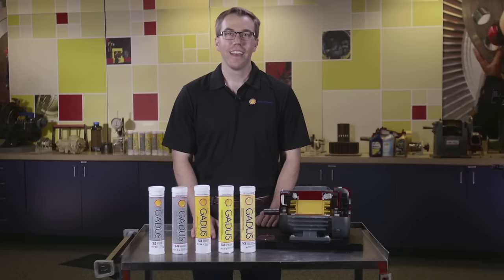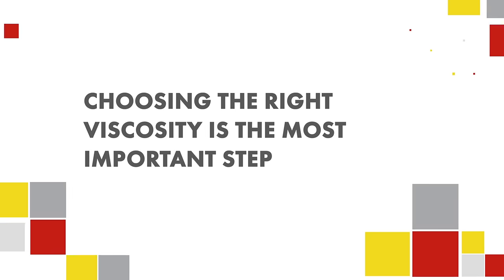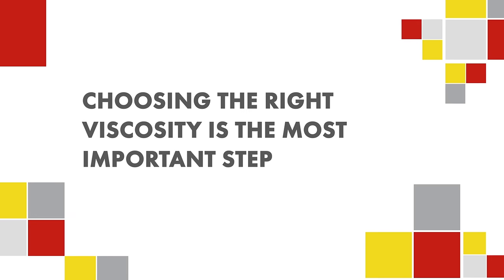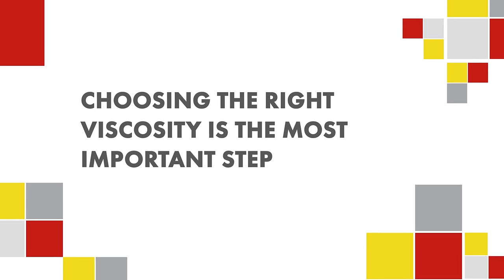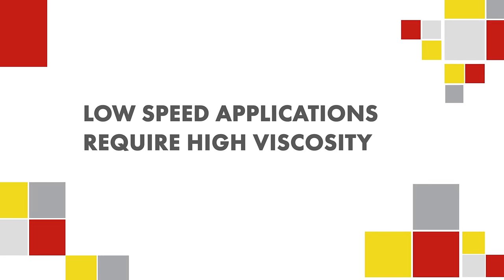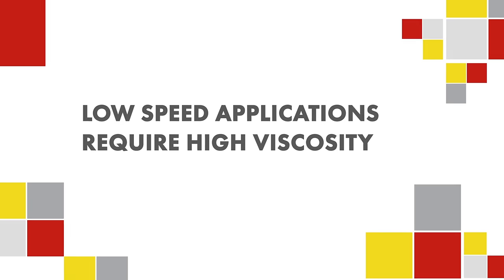Shell Lubricants - Choosing the Right Grease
Shell Lubricants Technical Advisor Patrick Odneal explains why different equipment require different greases. One tire does not fit all vehicles and one grease does not fit all equipment. Learning the ins and outs of this topic will get you on the right track.

Are you interested in learning more about the benefits of Shell Lubricants for your business? and a representative will be in touch with you shortly.